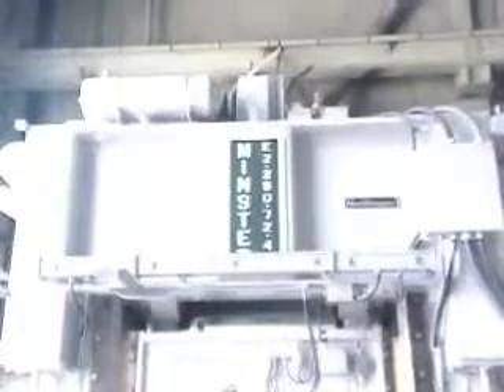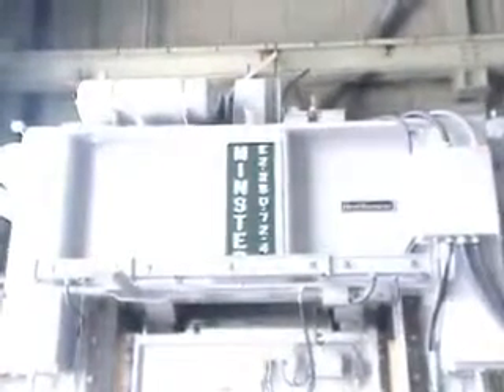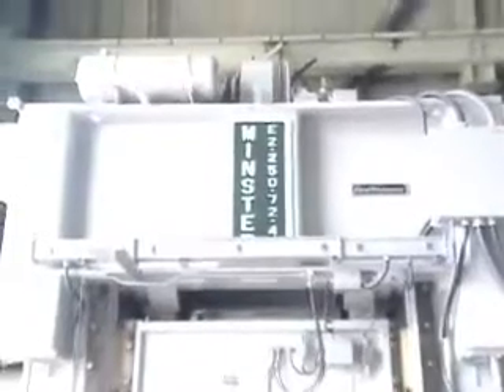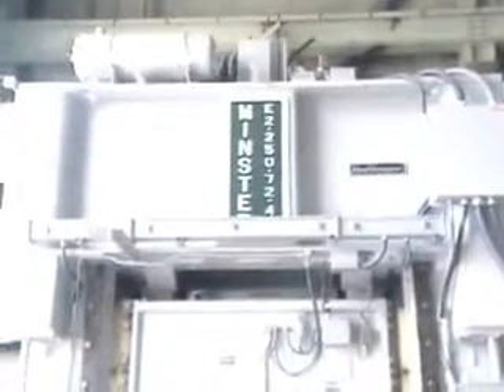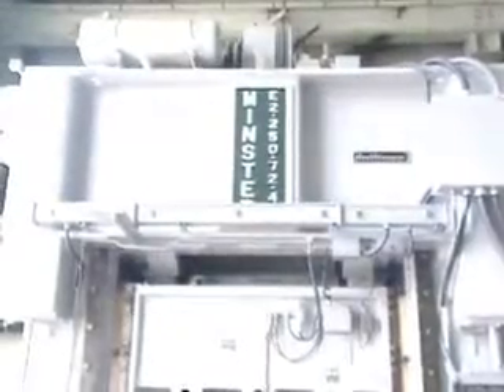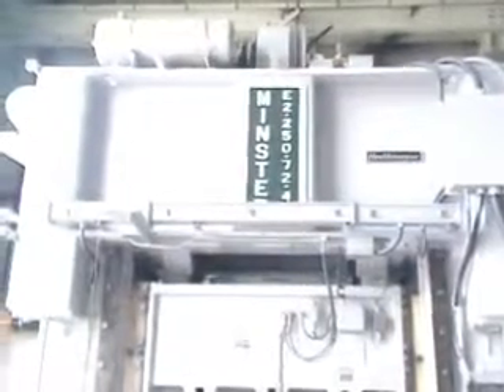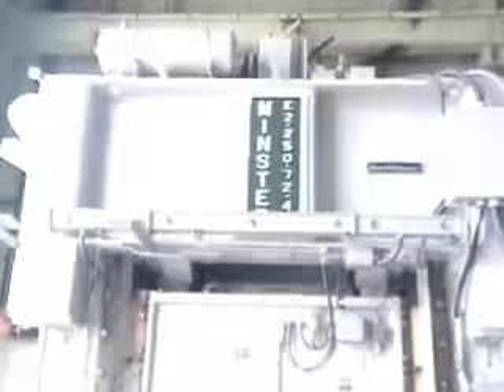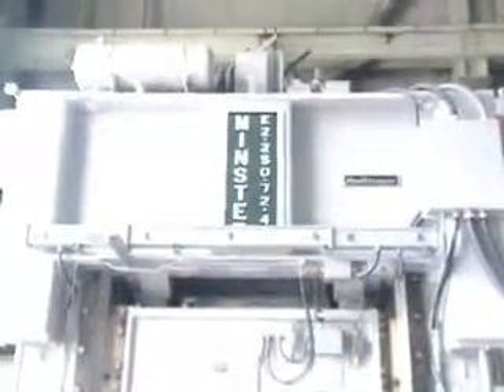250 TON MINSTER HEVISTAMPER HIGH SPEED PRESS MODEL NO. E2-250-72-42 Machine #3810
250 TON MINSTER HEVISTAMPER
HIGH SPEED PRESS
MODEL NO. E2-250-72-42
Machine #3810
1970

   STROKE:                     8"
   MAX. SHUT HEIGHT TO BED:    27" SDAU
   BED AREA:                   72" RL X 42" FB
   SPEED:                      30-60 SPM
   RAM AREA(W/8-PT GIBBING):   72" RL X 42" FB T-SLOTTED RAM
   ADJUSTMENT:                 APPROX. 6" MOTORIZED ADJUSTMENT
   BOLSTER SIZE:               6" X 72" RL X 42" FB
   WINDOW SIZE:                22" WIDE X 16" HIGH
   CLUTCH:                     MINSTER AIR CLUTCH & BRAKE
   ELECTRICS:                 *UPDATED "LINK" CONTROL PANEL
                               50 HP, 460 VOLT AC VARIABLE FREQUENCY
   APPROX. DIMENSIONS:         16' HIGH, 12' RL, 8' FB
   APPROX. WEIGHT:             85,000 LBS.
   EQUIPPPED WITH:            *ADJUSTABLE AIR CUSHION IN BED
                               FLOOR STANDING BASE WITH CUSHION
   TWIN GEAR DRIVE(IN OIL)     TIE ROD STEEL FRAME CONSTRUCTION
   SINGLE BACK GEARED          RECIRCULATING LUBRICATION SYSTEM
   AIR COUNTERBALANCED RAM     QDC-QUICK DIE CHANGE SYSTEM
   *NOTE:  PRESS MAY BE INSPECTED UNDER POWER ON OUR FLOOR!
   CONDITION: VERY GOOD!

LOCATION: OUR JACKSON MI. WAREHOUSE